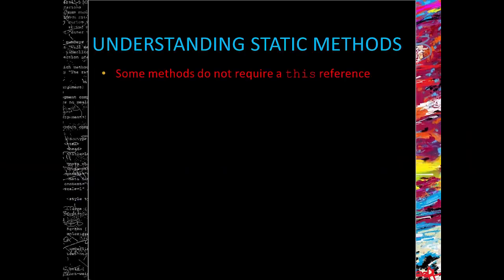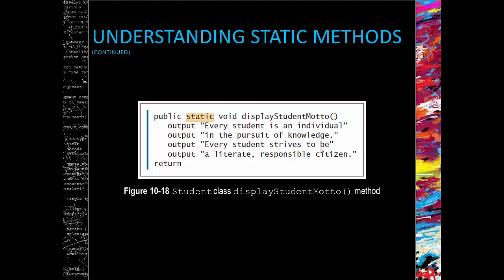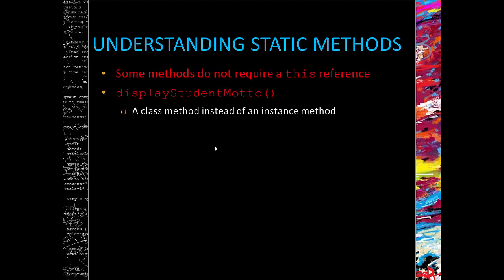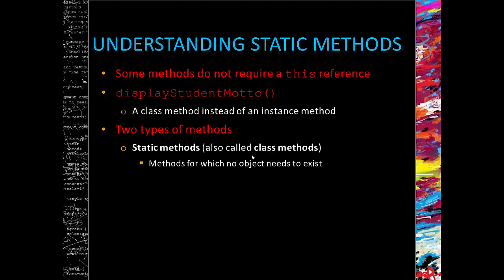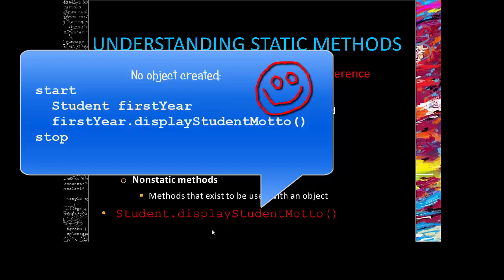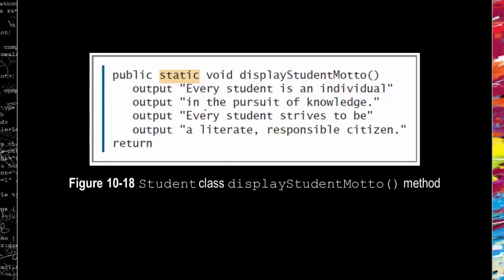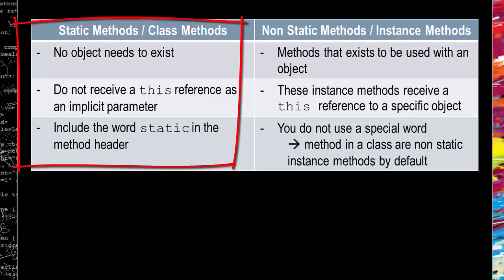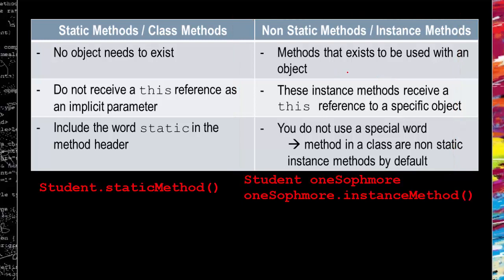Ch 10.6 Understanding Static Variables